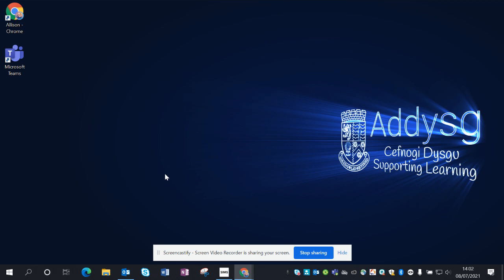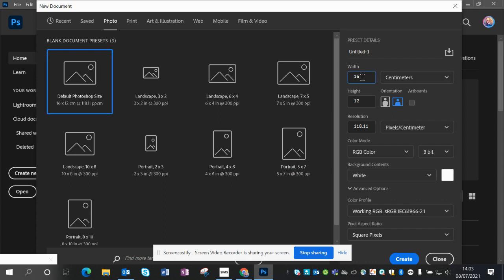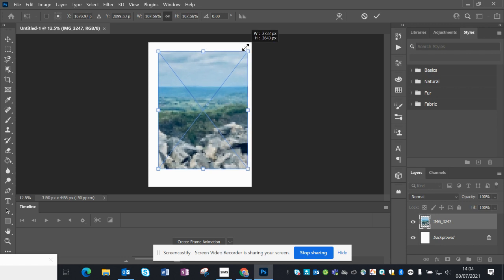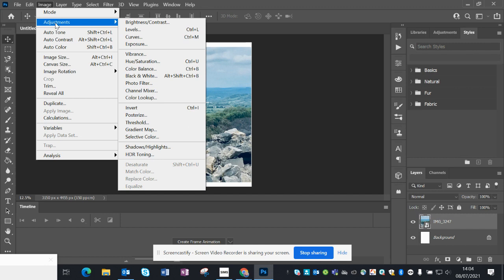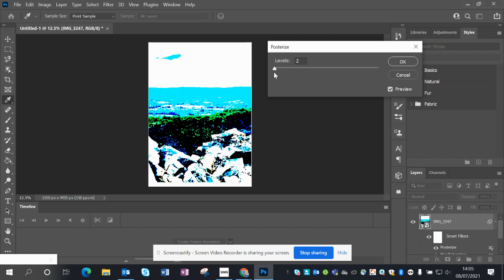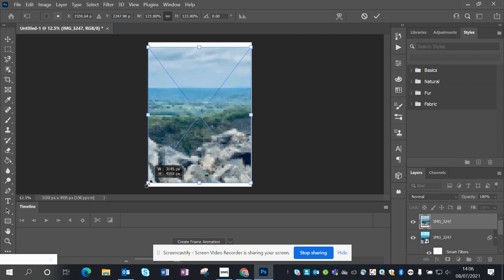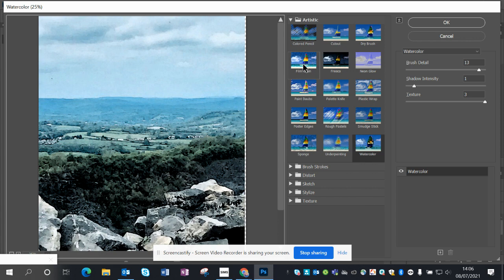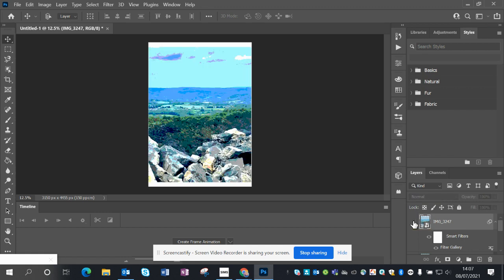Layering and Filters in Photoshop